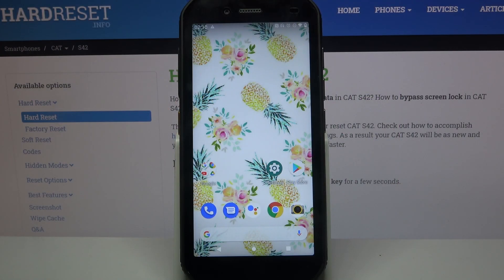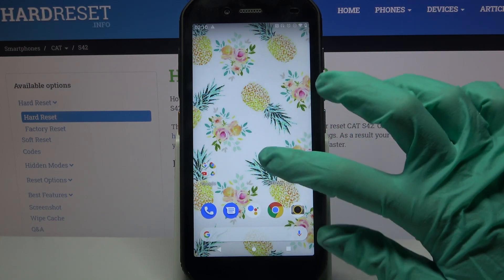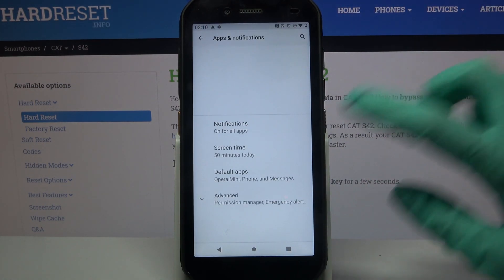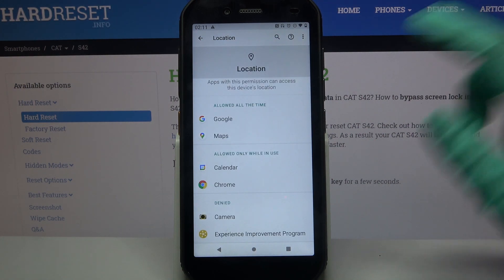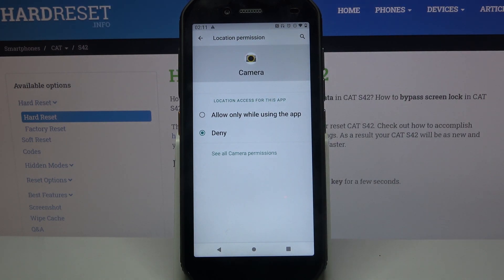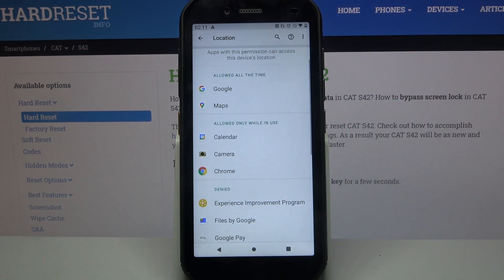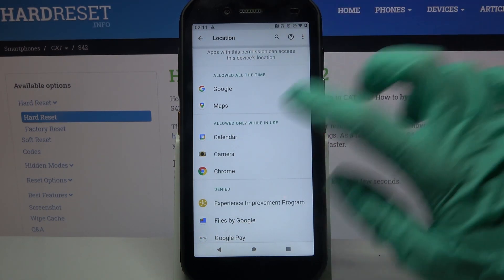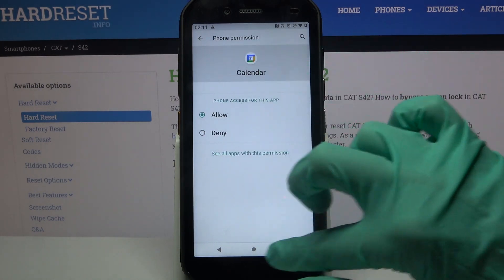How to Manage Apps Permissions in Cat S42 - Access Permission Manager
In today’s guide, we would like to show you how to Allow or Deny your Apps access to features like Location, Microphone, Contacts etc. in a matter of minutes! So, if you wish to take control over all Permissions, on your Cat S42 and find out which applications have access to options of it. Then just stay with us and repeat all showed steps on your Cat device. Let’s begin!

How to allow app permission in CAT S42? How to use permission manager in CAT S42? How to add app permission in CAT S42? How to activate app permission in CAT S42? How to enable app permission in CAT S42?